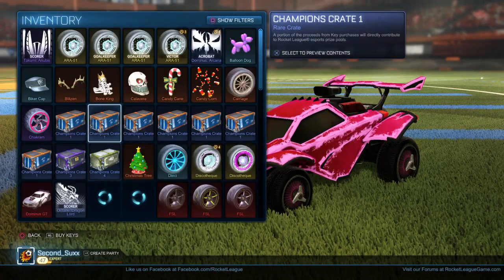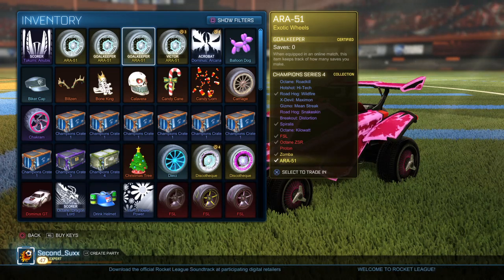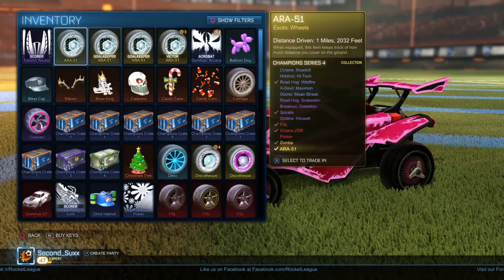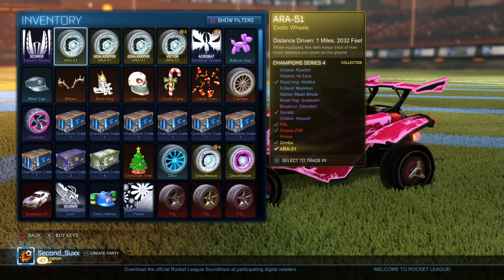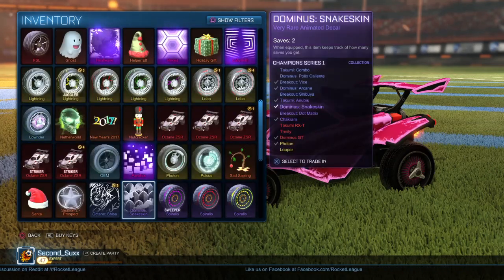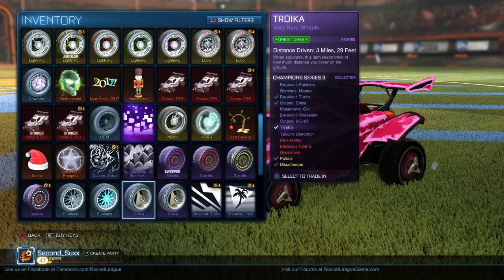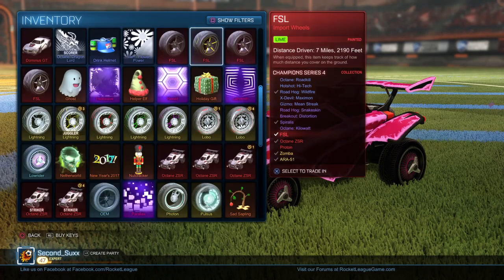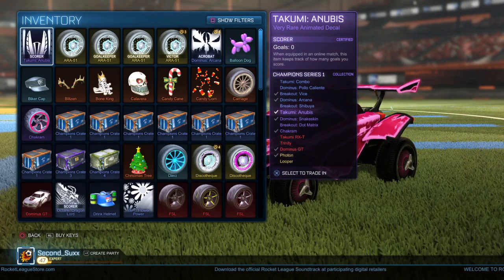MY CRATE OPENING VIDEO GOT DELETED! STILL GOT PAINTED LIGHTNINGS THOUGH!!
Honestly, you guys have no idea how pissed i am. I was literally uploading the video and it just went nuts. I looked for hours for a way to get it back and i obviously couldnt. I still atleast wanted to show you guys what i got. I promise all items were from the crates you can tell my last video i had alot of keys and crates in my inventory... UGH i am so mad its gone. Im ordering a capture card asap.
HUGE thank you to all my subscribers who donated their crates
Xx_Mlg_Sloth_Xx    20+ crates
Jakemccabe_
Smally4578

Much love guys, youre the best. And again sorry :(